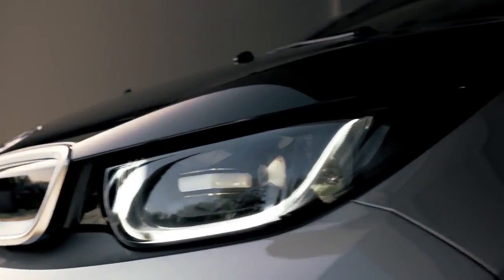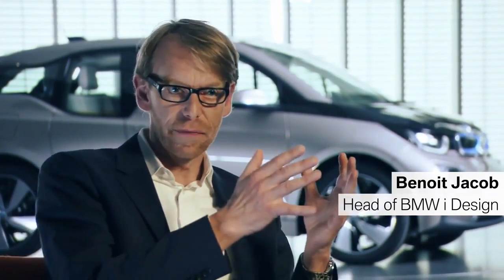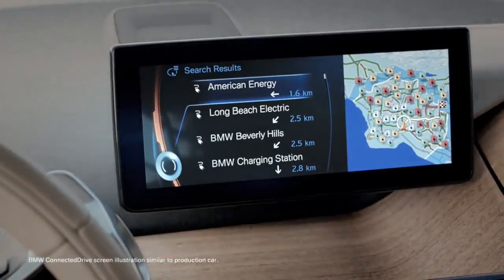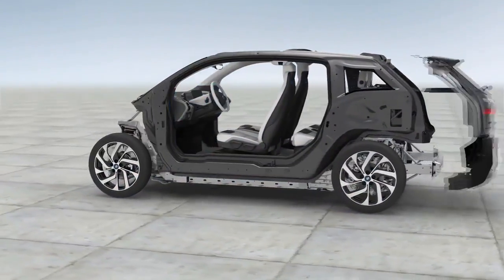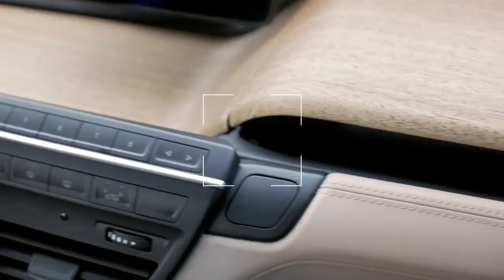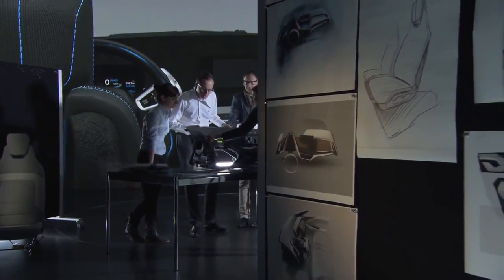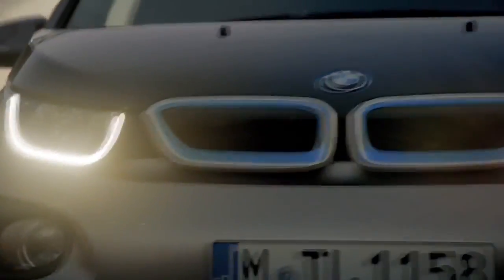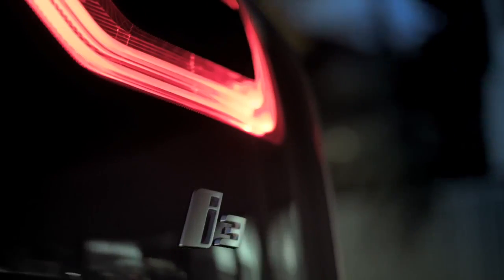The BMW i3. Pure electric vehicle. Introduction and interview with designer.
Today, BMW i revealed it's first series-produced car: the BMW i3. It's also the first BMW Group model running on electric power alone.
The BMW i3 generates a maximum output of 125 kW/170 hp and peak torque of 250 Newton metres (184 lb-ft).
The battery gives the car a range in everyday conditions of 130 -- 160 kilometres (81 -- 99 miles) when fully charged from a conventional domestic power socket, BMW i Wallbox or public charging station.

The visionary design of the BMW i3 showcases both BMW's customary sporting capability and the efficiency of a four-seater with authentic clarity.

This video shows the BMW i3 and an interview with Benoit Jacob, head of BMW i Design.
The BMW i3 stands for totally new and groundbreaking ways to experience driving pleasure, sustainability and connectivity on city roads.